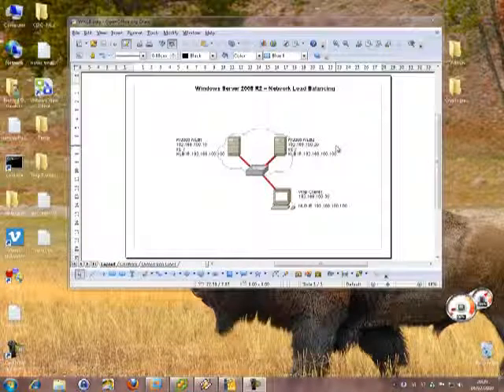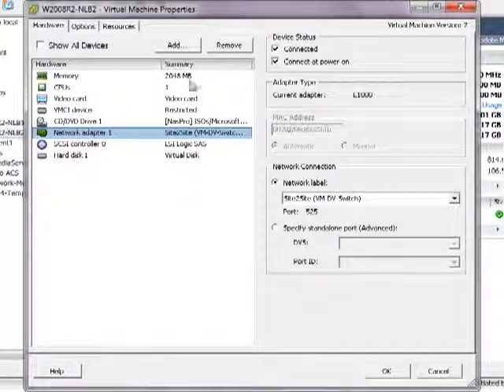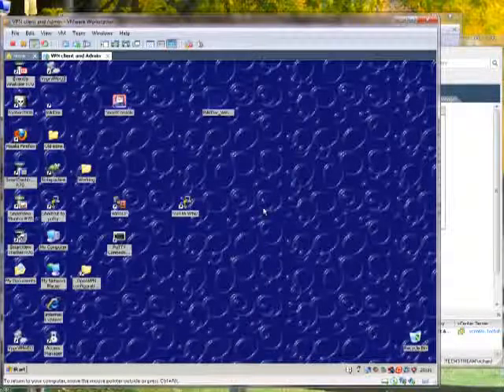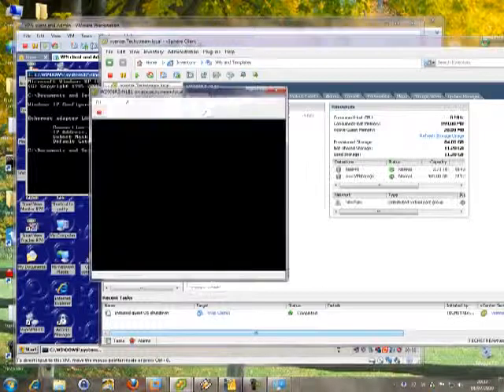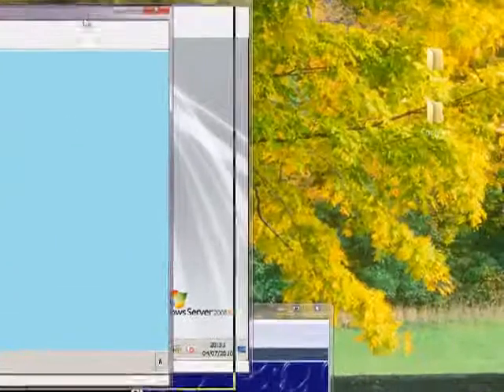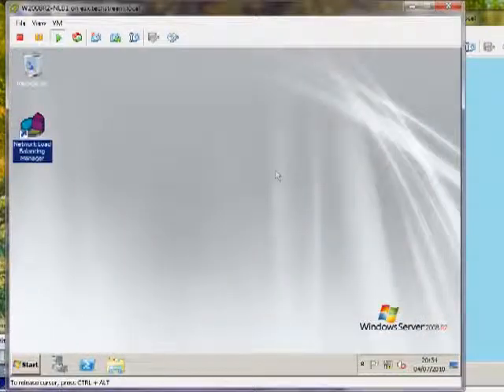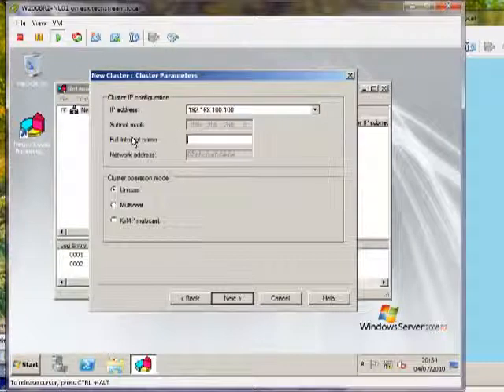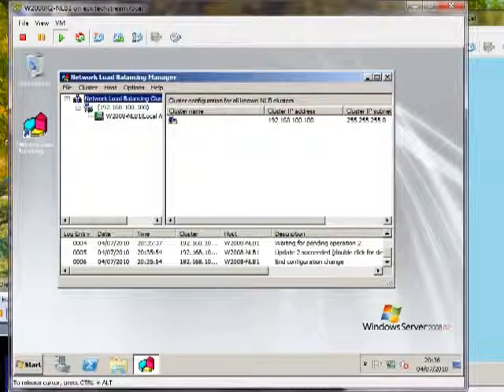Setting up Windows 2008 Network LoadBalancing with vSphere part 1 of 2